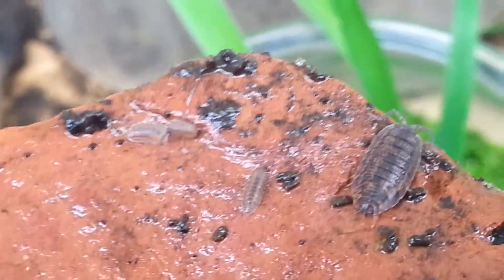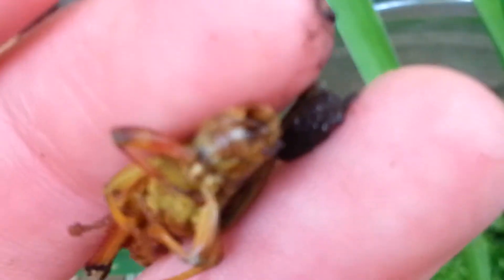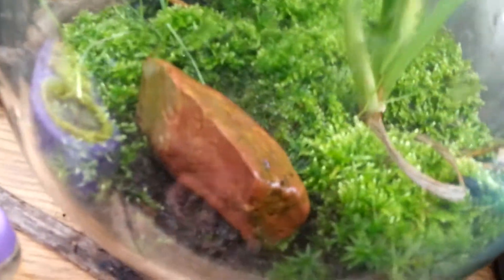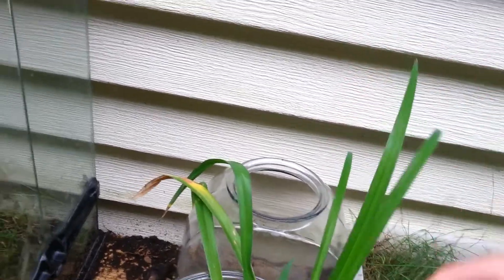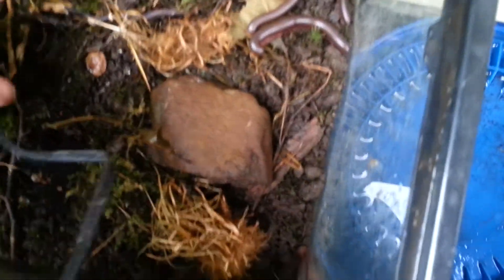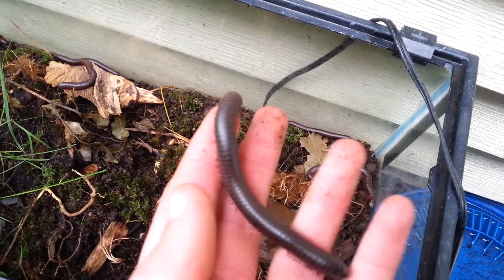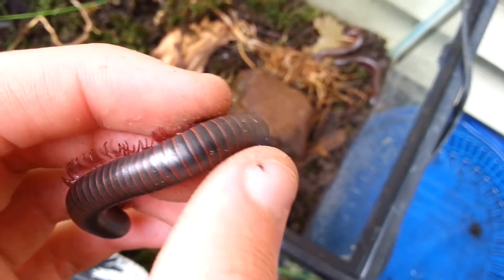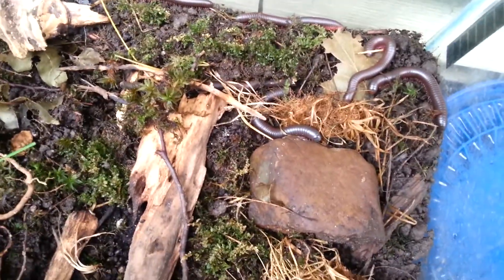discution about dead-leaf vivarium/ bowl vivarium